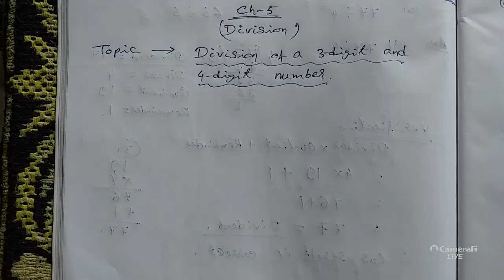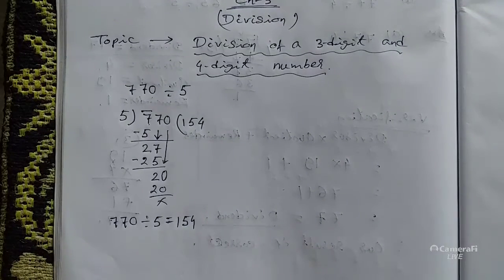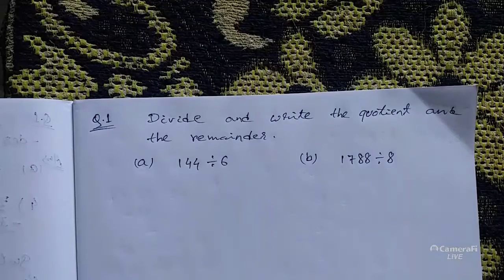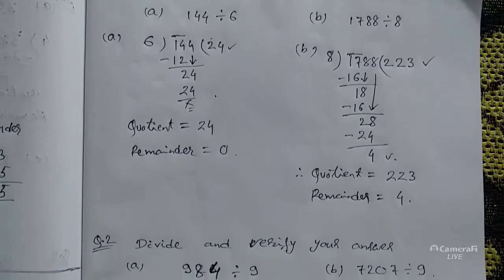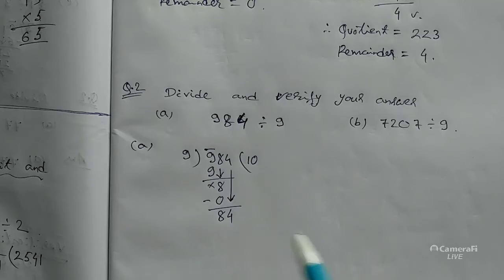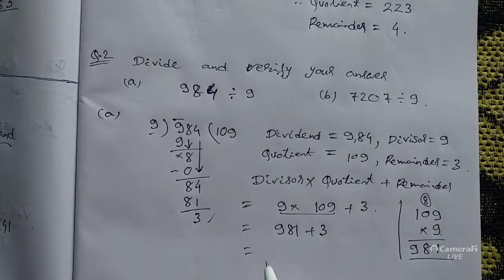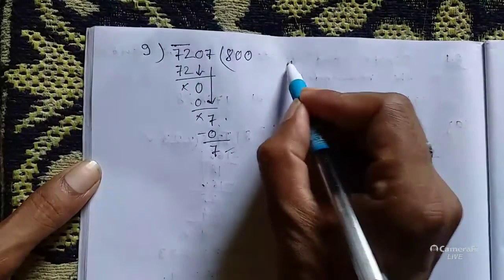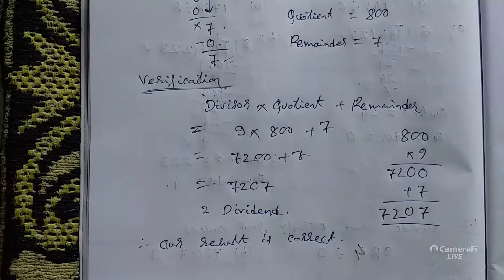Ch-5, Division (division of 3-digit number and 4-digit number)